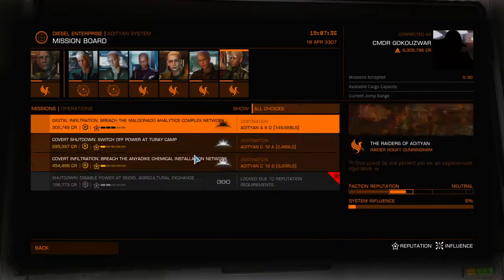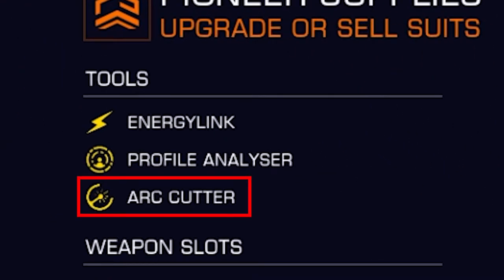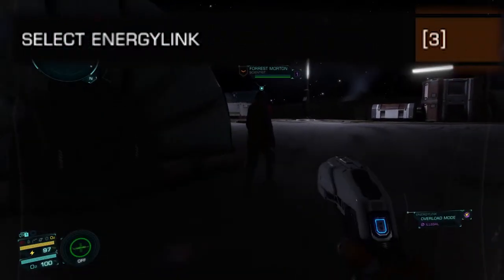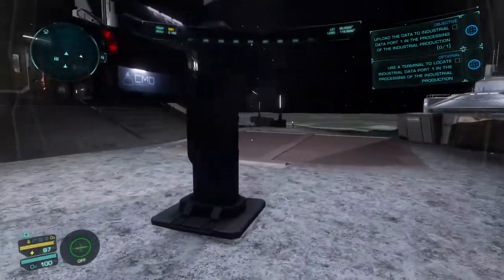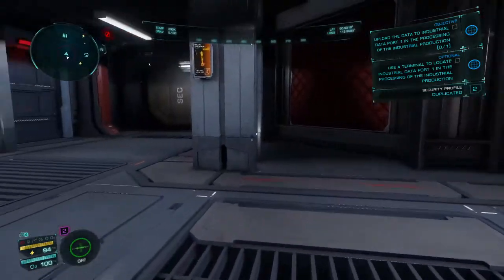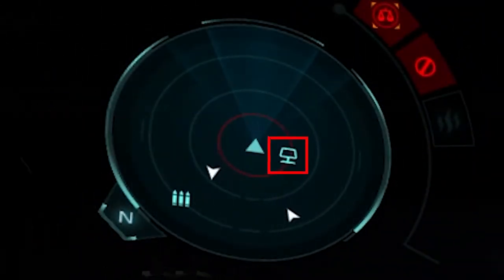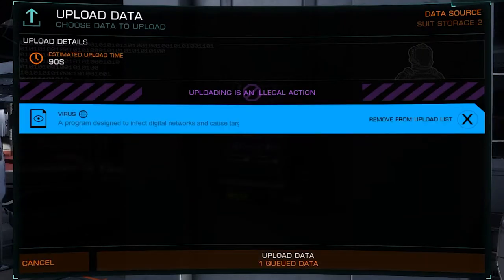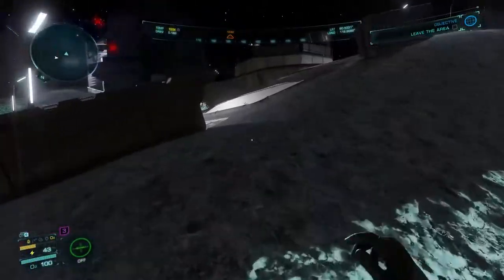How You can Upload a Virus Without Detection - Digital Infiltration Mission Elite Dangerous Odyssey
How you can do a digital Infiltration mission without detection. In this video we upload a virus to the bad guys and send them packing in Elite Dangerous Odyssey without being detected. I'll show you how to upload the virus in the digital Infiltration mission by showing you the tools you'll need to use, how to use them, and tips and tricks to getting around being detected. I'll also show you what to do if you get detected and how to handle yourself like a pro. I'll also go over the key bindings and which ones you'll need to upload the virus. Elite dangerous odyssey has really come far. Check out this digital infiltration mission and how to do your own covert ops in this alpha test.

Chapters
0:00 - START!
0:24 - Digital Infiltration mission overview
0:59 - Digital Infiltration Objectives
1:20 - Suit overview
1:39 - Key binding setup
3:13 - Beginning mission
3:32 - Stealing Level 1
4:11 - Entering the base
4:32 - Getting level 2 and 3
4:58 - Disabling the security alarms
5:28 - Finding the mission data port
5:44 - How to use the computer to find the data port
6:23 - Securing the data port
6:40 - Uploading the virus
7:01 - The no-panic get out of there moves
7:25 - Dealing with a sticky situation
7:38 - Be cool...
7:57 - What's next?